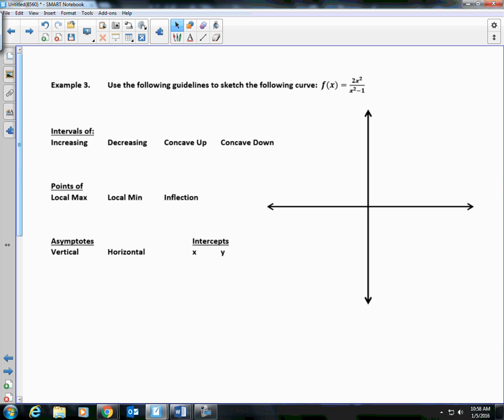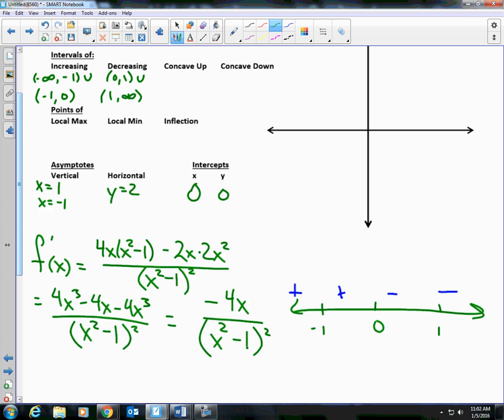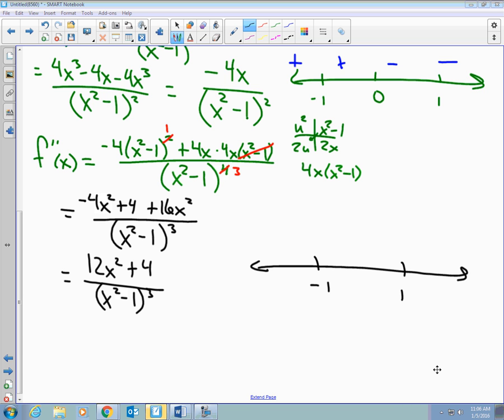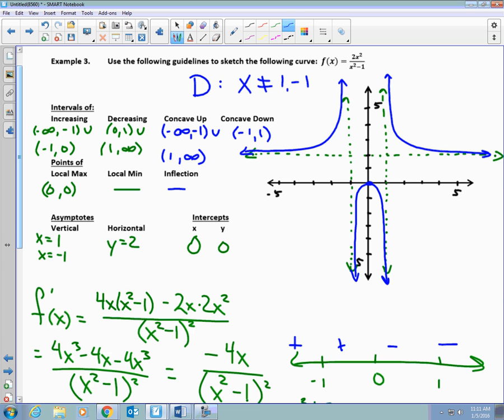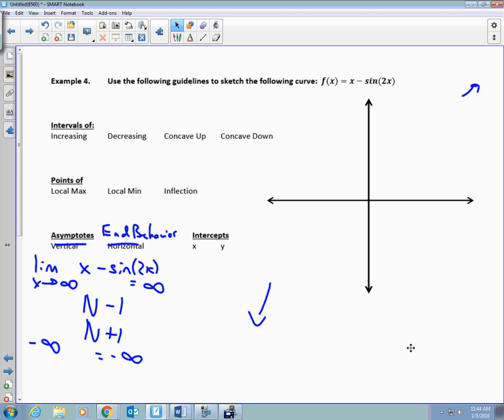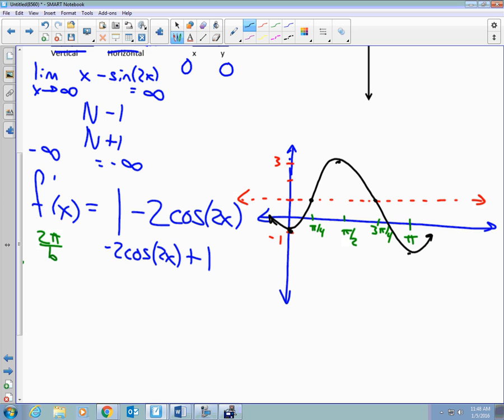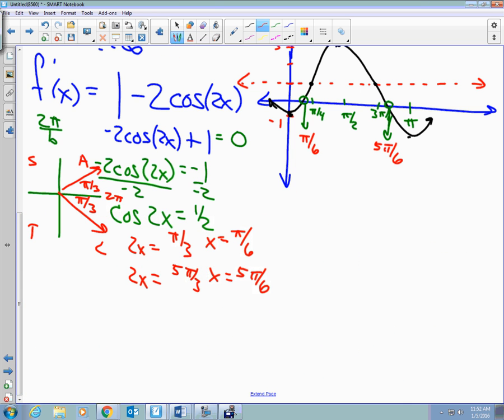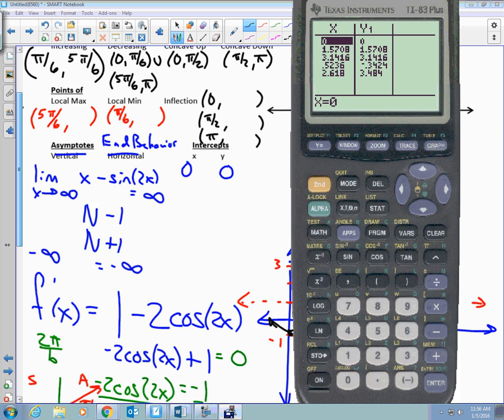Calculus Unit 4 5 Notes Curve Sketching Day 2 2016